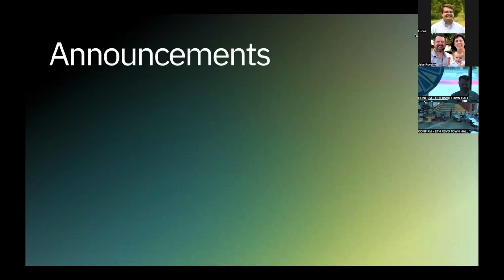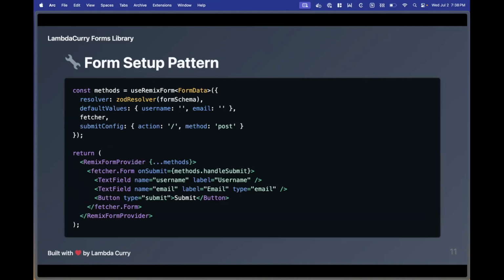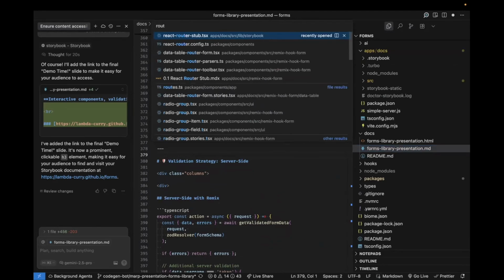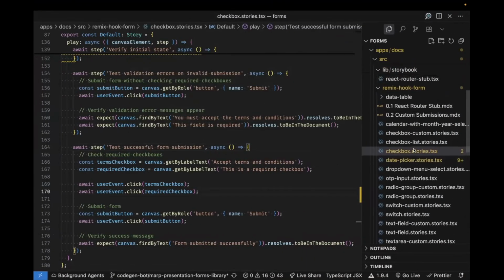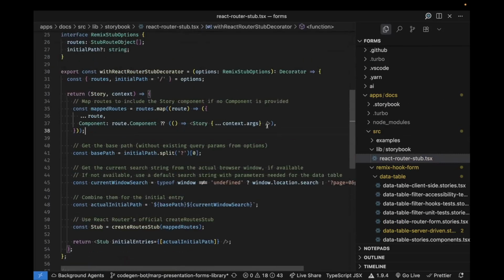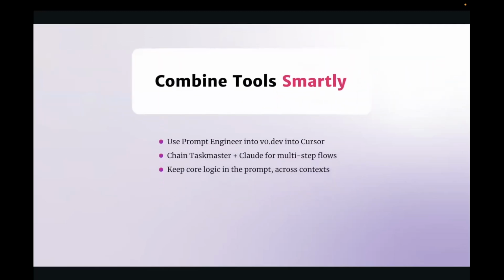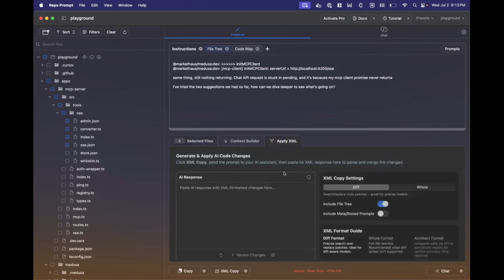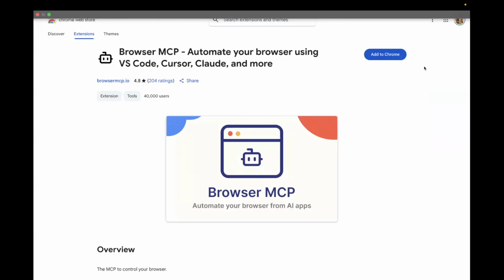Remix Austin — July 2025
This recording is from Remix Austin on July 2nd, 2025:

React Router Form Library (with Remix Hook Form) — Jake Ruesink

React Router Form Library shows how thoughtful component architecture, anchored by the Wrapper Pattern and powered by remix-hook-form, can take the pain out of form development in modern React apps. Instead of juggling config or wiring up boilerplate, you’ll learn how to build clean, accessible, and fully validated forms with minimal effort.

Jake also shared various tips and tricks on effective prompting and working with AI while coding

00:00 - Introduction & Announcements
01:15 - React Router Form Library
27:15 - Prompting 101
56:24 - Conclusion